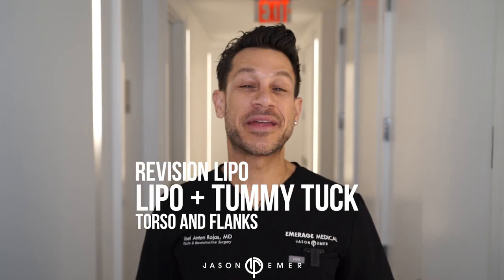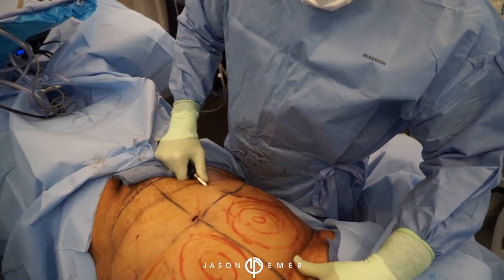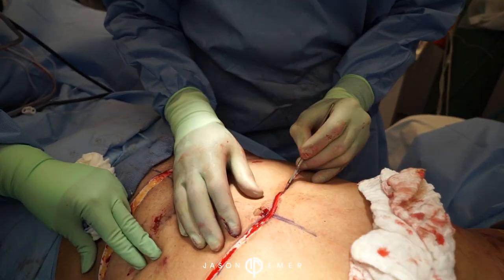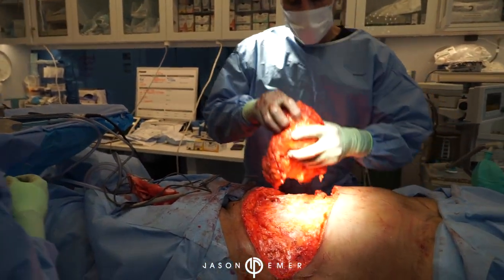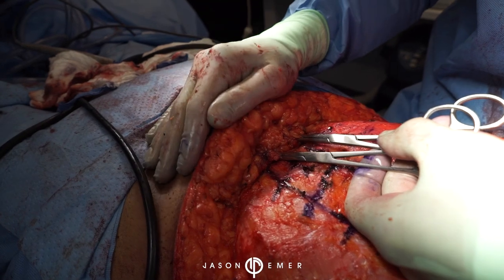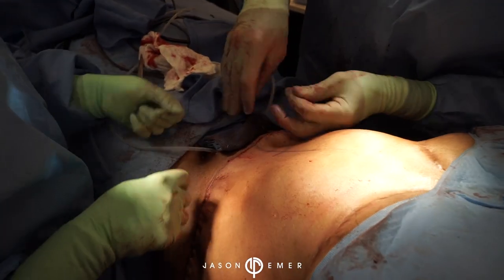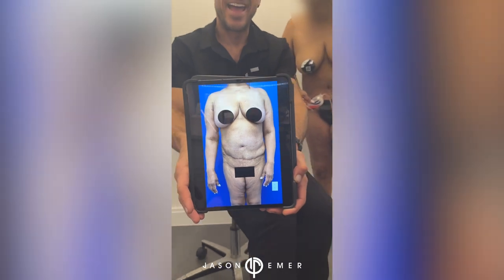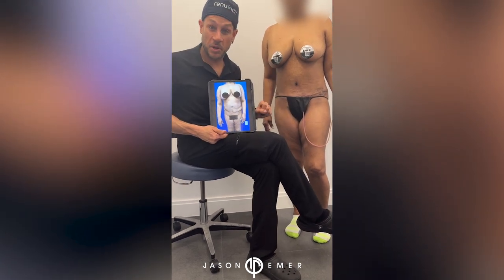REVISION SURGERY FOR BOTCHED FEMALE TUMMY TUCK WITH LIFE CHANGING RESULTS | Dr. Yoel Rojas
My patient came to us after having a very botched and asymmetrical surgery. She wanted to get a tighter waist and feel comfortable about her body. The last surgery left her with a very high and crooked incision. This photos is less than 24 hours after surgery. She is very tight and will be able to have full movement as she recovers. Her abdominal wall was protruding very far and needed tightening to bring her waist in.

At consultation we suggested doing other areas as well such as arms, legs, and back which we will do in subsequent procedures to create a cohesive contouring.

PLASTIC AND RECONSTRUCTIVE SURGERY is my passion. When people ask me what I like most about my profession my answer is always the same: CHANGING PEOPLE’S LIVES THROUGH ARTISTRY.

I’ve always been creative and artistic. I am very good at creating things with my hands. It started with complicated lego builds during my childhood and continued with drawings, paintings, and interior design. I can see shapes in front of me and create a tridimensional image in my mind of a “now” but also of a “future”. Then, I transpose that image of a “future” into reality using the tool at hand. Plastic Surgery has allowed me to add the scalpel to my armament; giving me a new meaning to the word “art”.

I feel blessed and honored to be able to do what I do. Every day I strive to be a dedicated, honest, safe, and skillful plastic surgeon. Each patient represents a big responsibility to me; one that I take very seriously. I like to listen to my patients carefully, address all their concerns responsibly, and together become the best possible TEAM with one common goal: AMAZING-NESS!

I believe the limit in Plastic Surgery is our IMAGINATION. CREATIVITY is the fuel that drives me. Every day, I allow my imagination and creativity to go hand in hand, using my imagination to let my creativity thrive.

~ Dr. Rojas